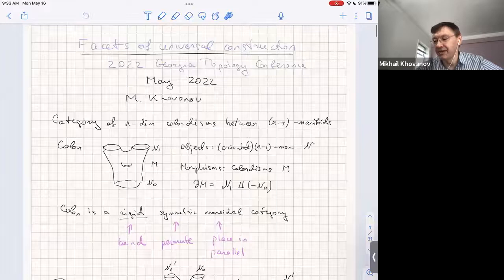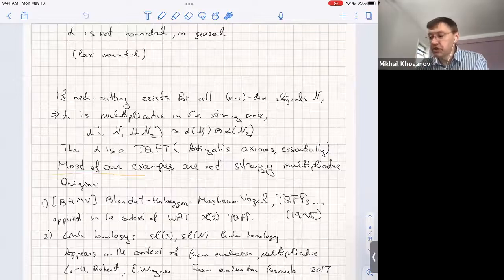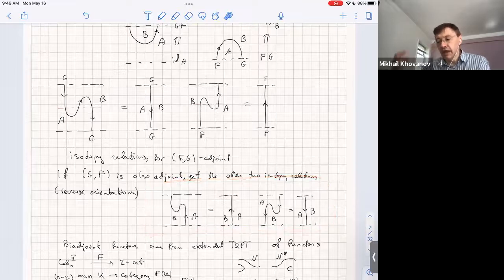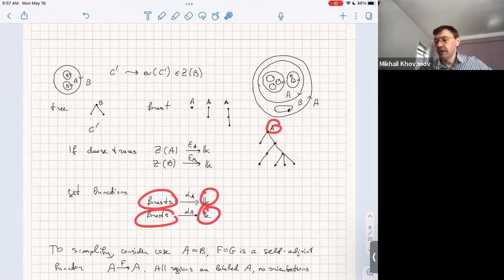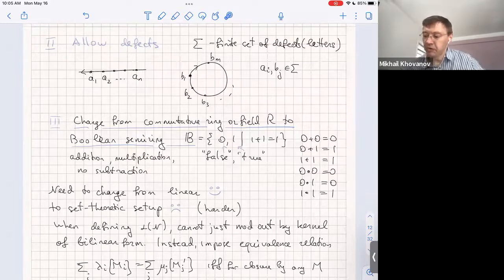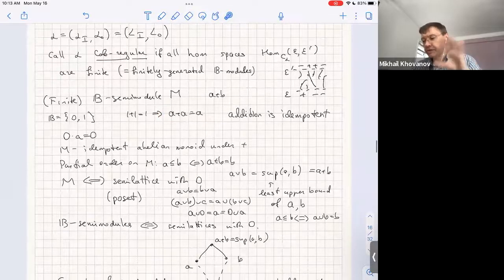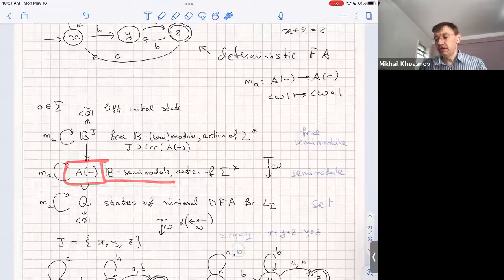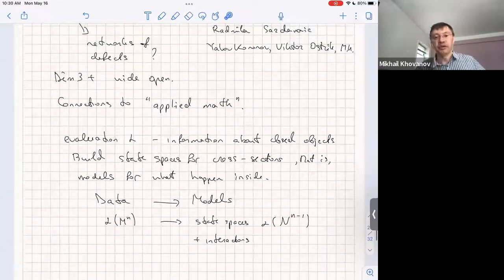Mikhail Khovanov "Facets of the universal construction"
Abstract: Universal construction of topological theories starts with an evaluation of closed n-manifolds or, more generally, n-dimensional objects, and build a functor from a suitable category of n-cobordisms to the category of modules over a commutative ring. We'll review how universal construction for foams naturally emerges from link homology and then look at recent explorations of the universal construction in dimensions 1 and 2, including for manifolds with defects, leading to

(a) a deformation of the Deligne category of generic representations of the symmetric group (joint work with R.Sazdanovic) and study of these deformations (joint with V.Ostrik and Y.Kononov)

(b) an approach to biadjoint functors via evaluations of planar diagrams of nested circles (joint with R.Laugwitz).

(c) construction of rigid categories from regular languages and relation to automata (joint with M.S.Im).